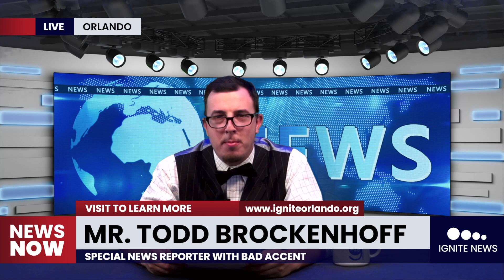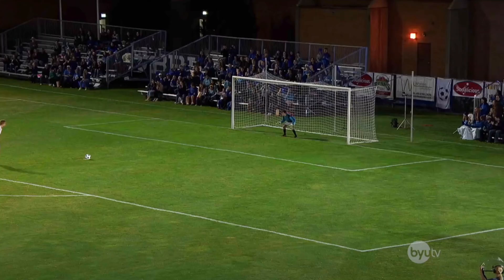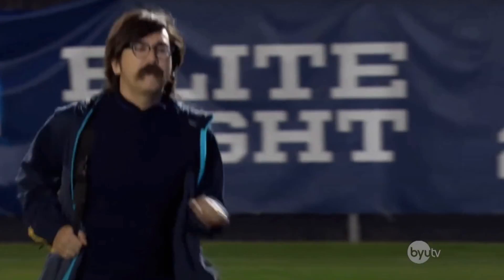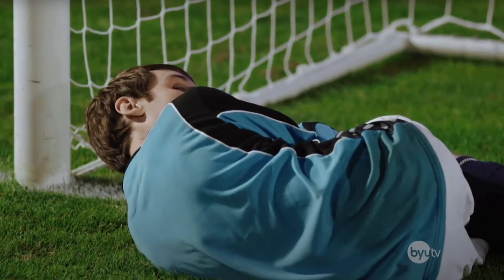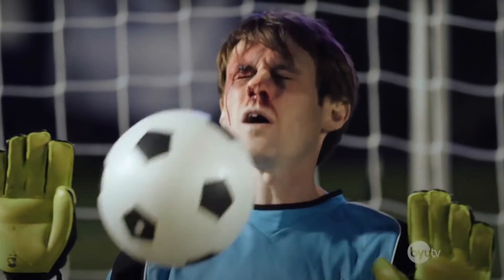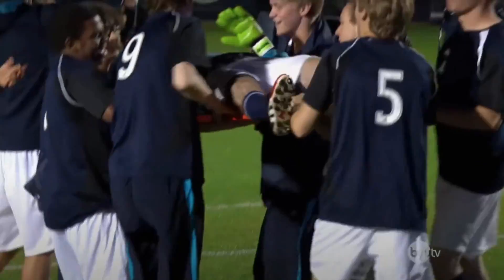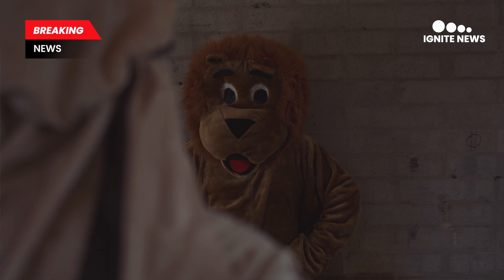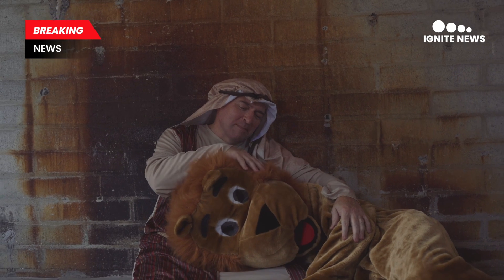IGNITE NEWS 2022 - Daniel and the lions den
This video is part of the creative content of Genesis Church Orlando for our FREE Kids Sports & Arts Camp.